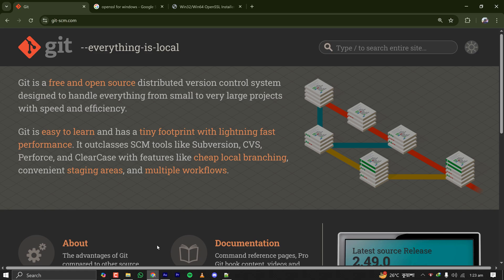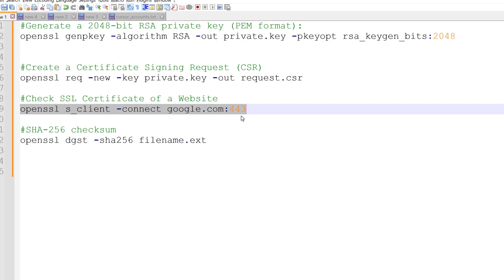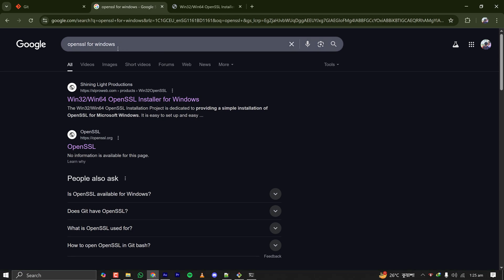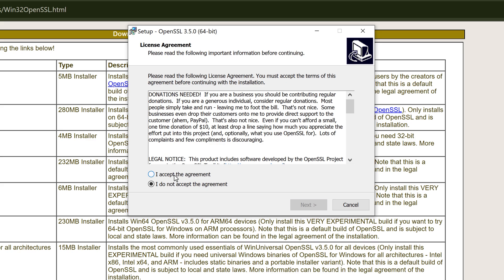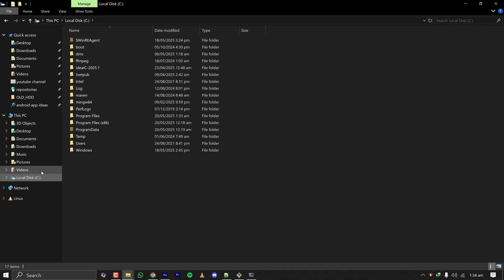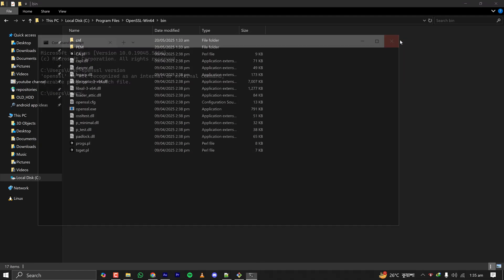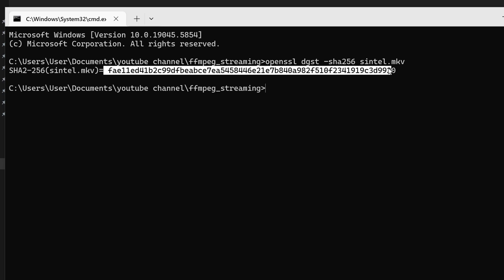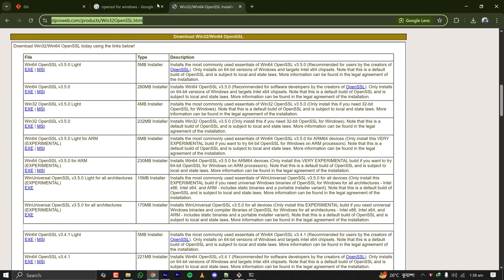How to Install OpenSSL on Windows 11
openssl install windows 11
If you're trying to install OpenSSL on Windows 11, this quick and easy tutorial will guide you through the full process—from download to setup. Whether you're a developer or a student, you'll learn how to install OpenSSL in Windows 11 without any hassle.

In this video, I’ll show you how to download and install OpenSSL on Windows 11, configure it properly, and verify the installation using simple commands. The steps also apply if you're looking to install OpenSSL on Windows 10.

00:00 Introduction & Checking OpenSSL in Git Bash
01:00 Why a Full Installation is Needed
01:21 Downloading OpenSSL for Windows
02:00 Running the OpenSSL Installer
02:40 Adding OpenSSL to System Environment Variables
03:29 Verifying Installation via Command Prompt
03:47 Practical Example: Checking File Checksums
04:25 Alternative Method: Installing via Chocolatey
04:40 Summary & Conclusion

🔧 What you'll learn:
Where to find the official OpenSSL installer for Windows
How to install and set up OpenSSL on Windows 11
Verifying your installation from the command line

This tutorial covers everything you need to get OpenSSL running on your machine. Whether you searched for "OpenSSL install in Windows 11" or "OpenSSL download for Windows 11", you're in the right place.